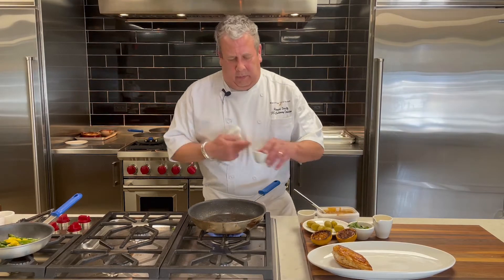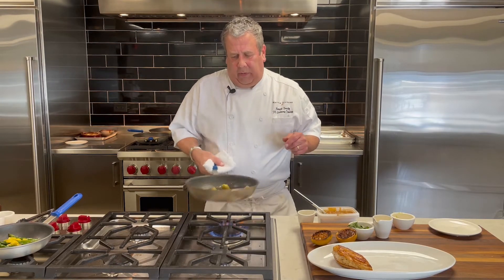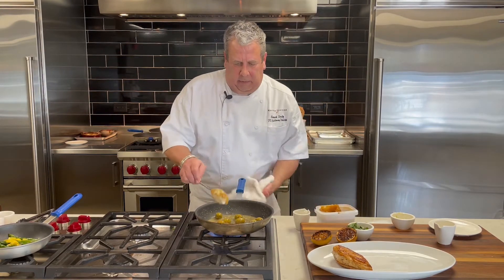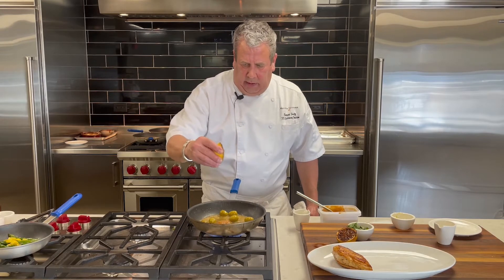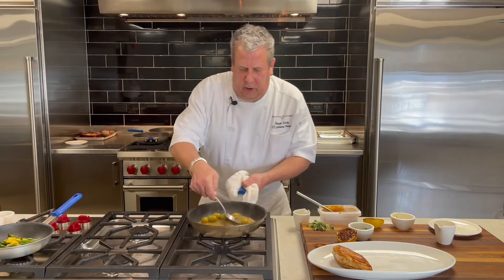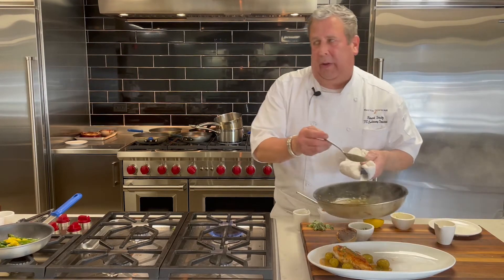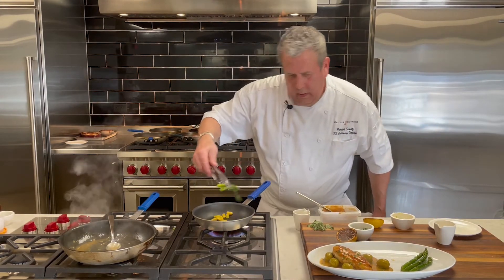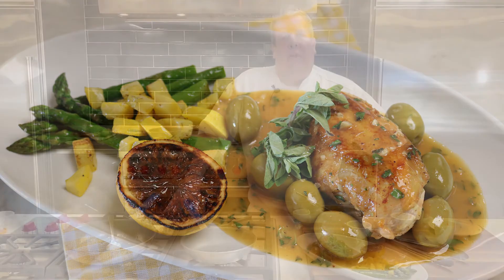Bonewerks - Chicken Demi Garlic Wine + Olive Sauce